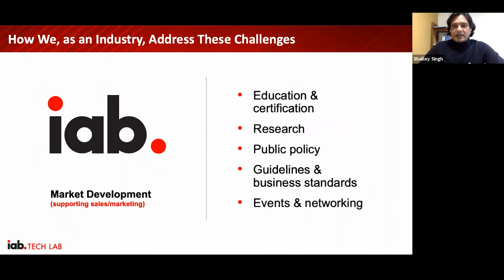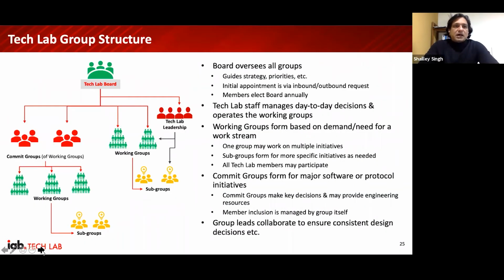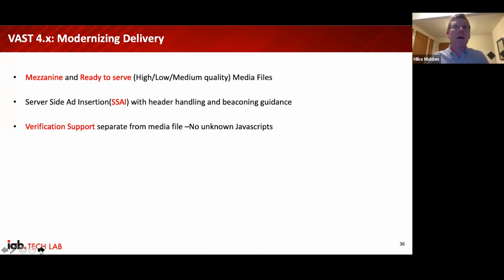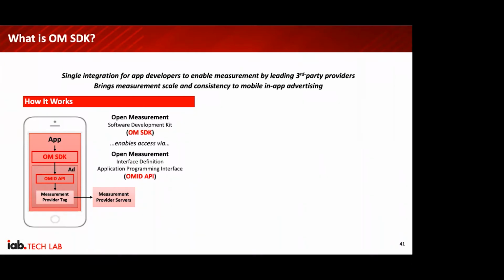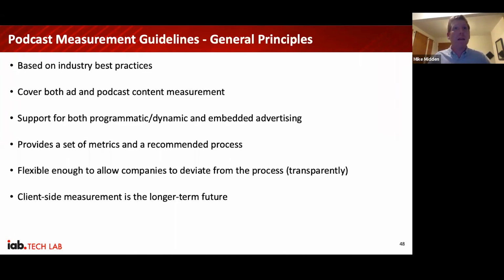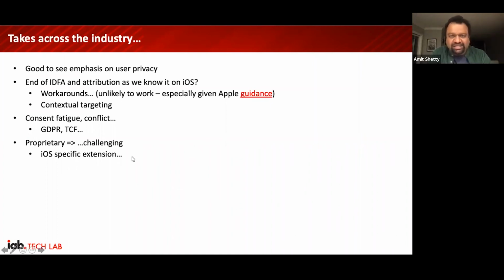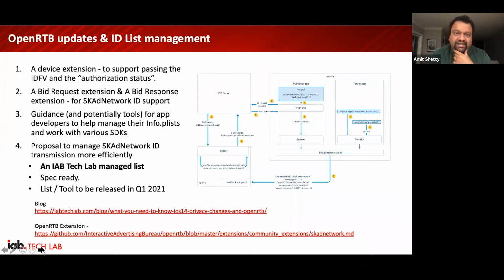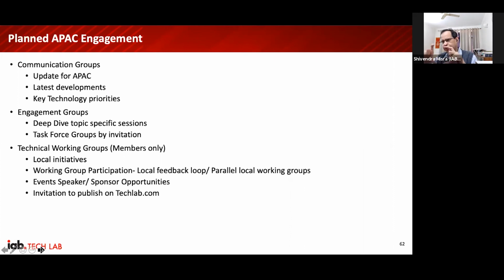Cross-Screen Ad delivery, Measurement and Brand Safety with IAB Tech Lab - Webinar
This event will introduce attendees to the IAB Tech Lab and its portfolio of standards and specifications. The event will focus on mobile and video standards for cross screen delivery of digital advertising, OM SDK and Podcast Measurement Metrics for measurement and taxonomies for ensuring brand safety.